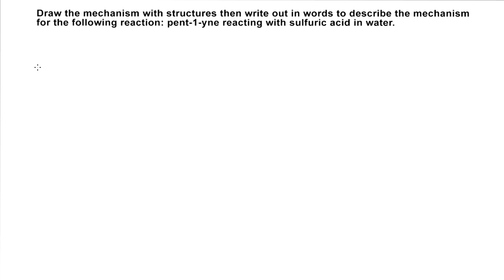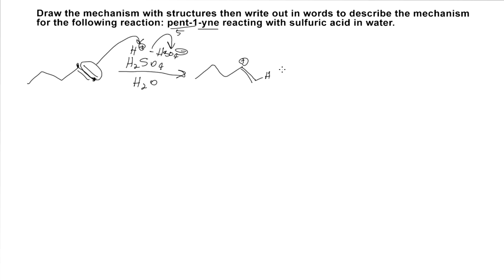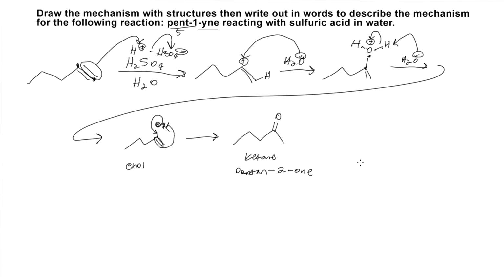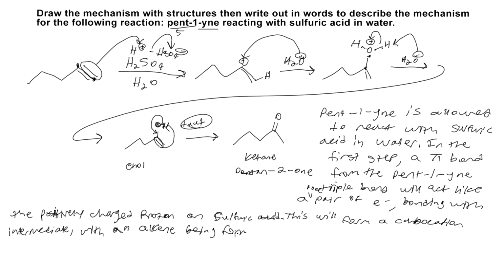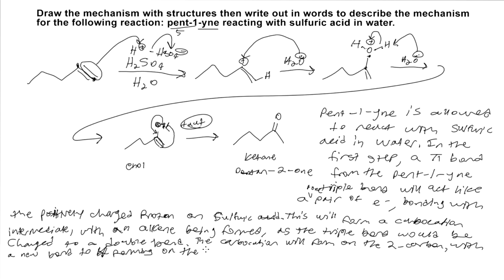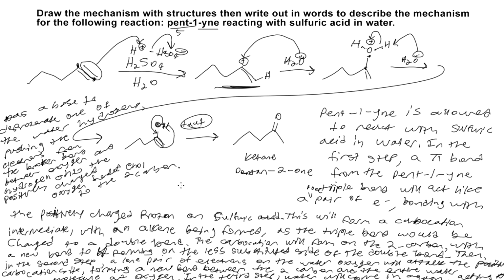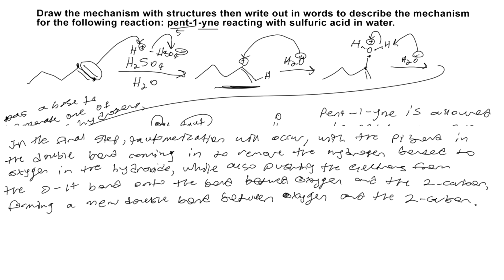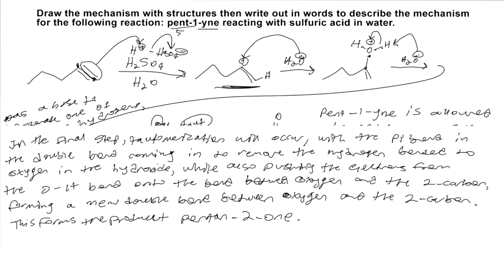OCA Video Quiz 6